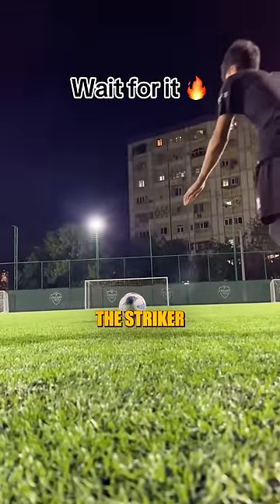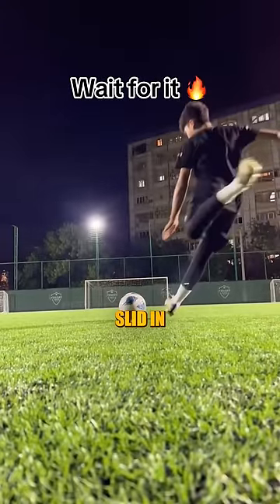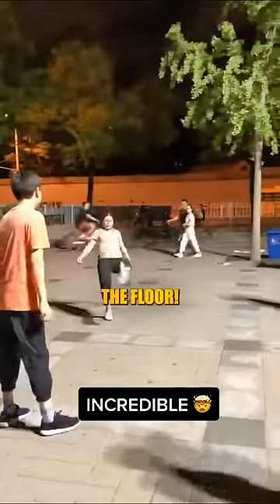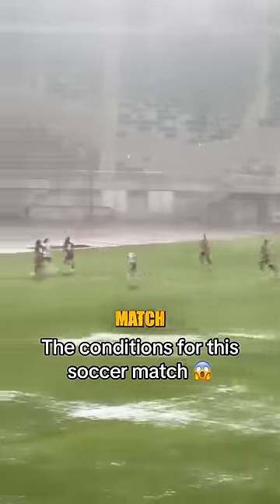My Favorite Soccer Moments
27
(via nyy_19_/IG)